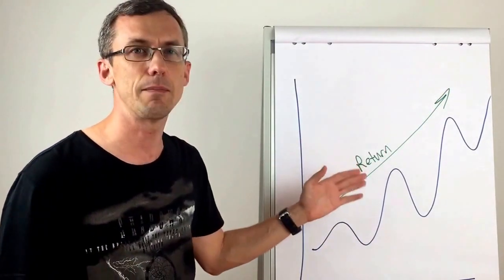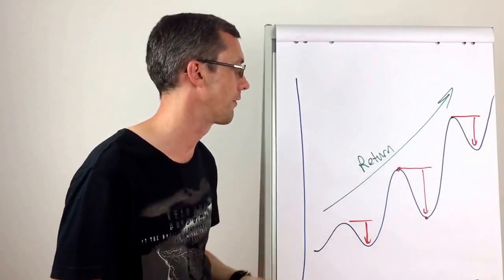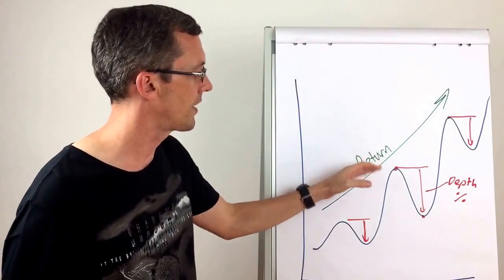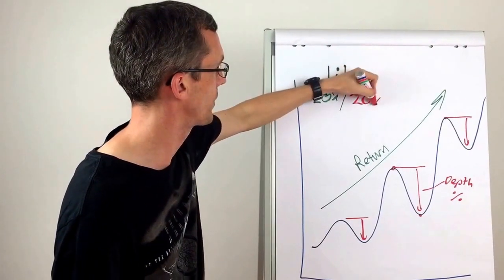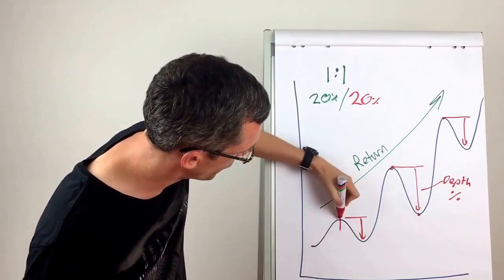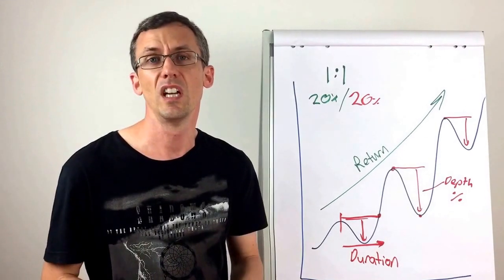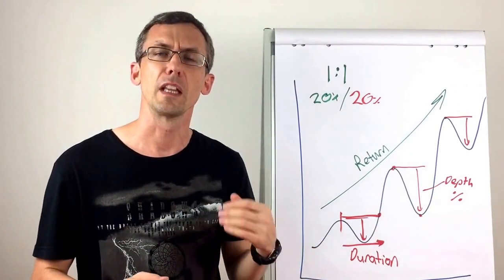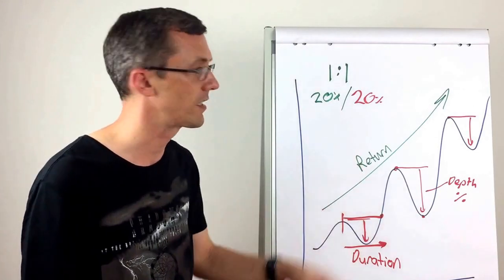Trading Goals: Drawdown Depth, Drawdown Duration and Returns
Setting your trading goals is a critical component of the trading system development process.

Get clear on your return target, drawdown depth tolerance and drawdown duration tolerance before designing your trading system because these trading objectives largely determine which sorts of trading strategies are going to work for you.